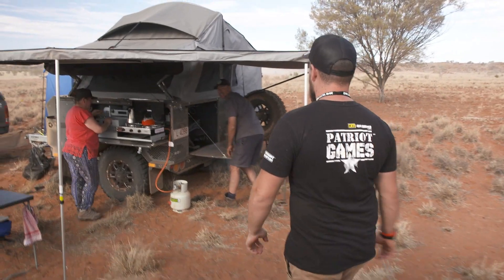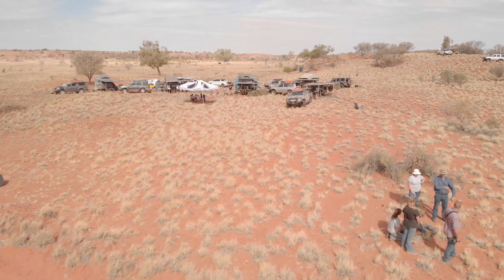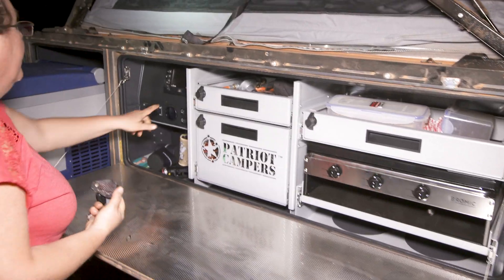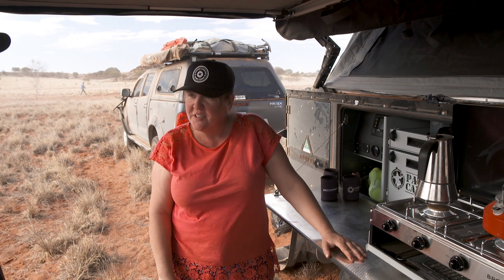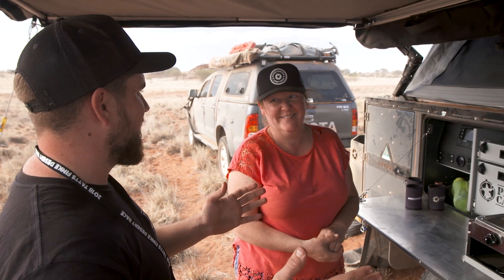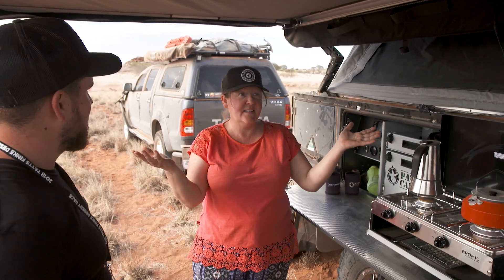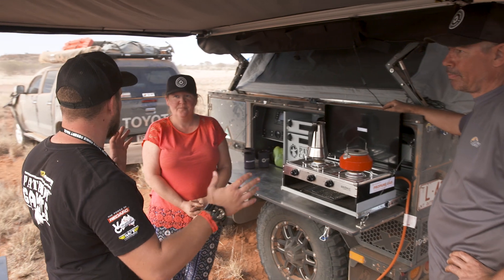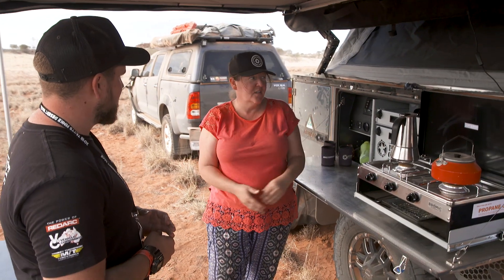Andy & Lorraine Tell Us Their Favourite Parts Of The X1 - Owner Reviews - Camp Finke 2018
We always love hearing from our customers so Micheal decided to walk around Camp Finke and ask some of the owners to tell him about their camper trailers. He asked Andy & Lorraine what their favourite parts of their X1 are, here's what they had to say.